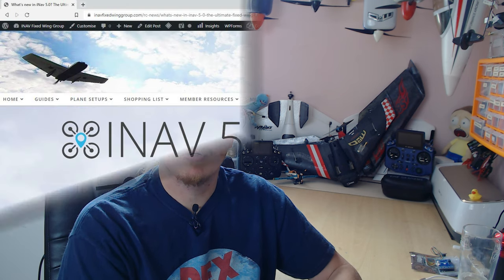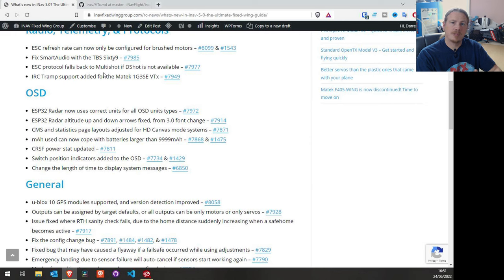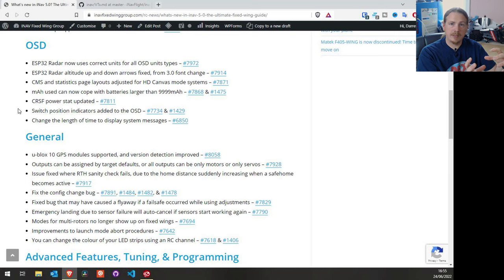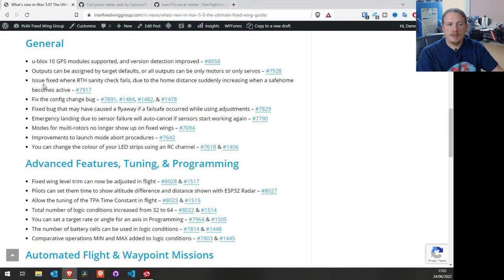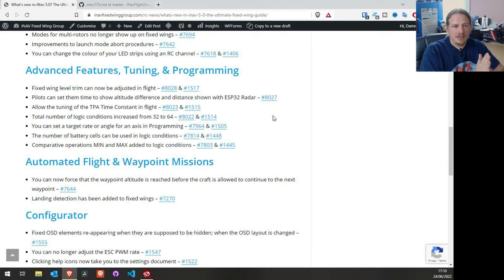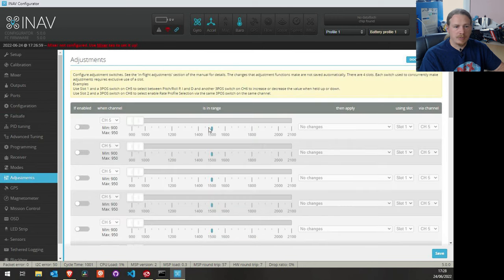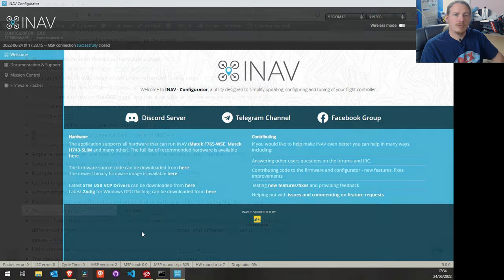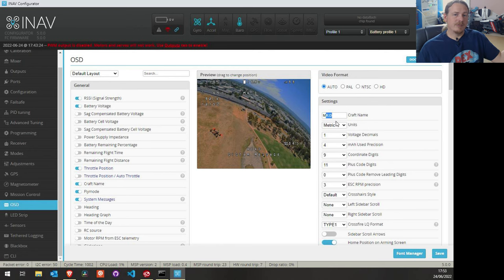What's new for fixed wing in iNav 5.0, Ballistic Buzzard?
In this video we take a look at the changes that effect fixed wing in iNav 5.0 Ballistic Buzzard. There is an accompanying article on the INAV Fixed Wing Group

✈️ Contents ✈️
00:00 Introduction
01:38 ESC refresh rates removed
02:19 Fix for TBS SmartAudio on Sixty9
03:45 DSHOT falls back to Multishot
03:57 IRC Tramp support added for the Matek 1G3SE VTx (also see 2:19)
04:11 ESP32 Radar now uses the correct units, based on the OSD unit type
05:20 ESP32 Radar now allows you to choose how long you see the relative altitude and distance
06:21 ESP32 Radar up and down arrows font fixed
06:38 OSD Menu and statistics formatted better for Canvas HD systems
06:50 mAh used is now correct for packs over 9999mAh
08:30 CRSF power stat updated
08:51 Switch position indicators added
09:35 You can change the length of time to display the system messages
09:44 u-blox 10 GPS modules now supported
10:08 Outputs can be assigned by specification or all motors or all servos
10:46 RTH sanity check fixed when used with safehomes
11:34 "Random" Config change bug fixed. The reason to update to 5.0, even if you don't care about any of the other new features
13:54 RTH flyaway bug fixed
14:18 Emergency landing aborted if sensors recovered
14:40 Modes for multirotors no longer shown for fixed wing
15:05 Improvements for autolaunch abort procedure
15:45 You can now change the colour of LEDs with a channel
16:55 Fixed wing level trim can now be adjusted in flight
18:05 Allow tuning of TPA Time Constant
18:28 Total logic conditions increased from 32 to 64
19:11 You can set target rates or angles in programming
19:49 The number of battery cells is now accessible in programming
19:59 MIN and MAX comparators added to programming
20:41 You can force the altitude to be reached before continuing to the next waypoint
21:19 Landing detection added to fixed wing
22:52 Fixed OSD elements reappearing when they are supposed to be hidden
23:52 Help icons now take you to the appropriate parameter in the settings.md document
24:20 Adjustments have been re-ordered
25:02 Sliders added to PID tuning
25:13 Autolaunch idle throttle added to advanced tuning
26:01 The font selection box has been moved
26:29 Update available messages now abide by the application option
27:22 BLE, TCP, and UDP added to configurator for wireless connections
28:21 Buttons added to the CLI page
28:53 Mixers are now automatically applied when defaults are selected
29:44 Select which fields are recorded in the blackbox
30:03 Multiple copies of "Hide unsupported elements"
30:26 Copied target names now work in the firmware search
31:27 Vision's almost empty battery icon fixed
31:33 Highlight fields that change based on control or battery profile
32:50 Mixer enhancements
37:36 Units conversion improvements
39:24 Operations in logic conditions now neater
39:51 Some things have moved from the Configuration page
42:00 Conclusion